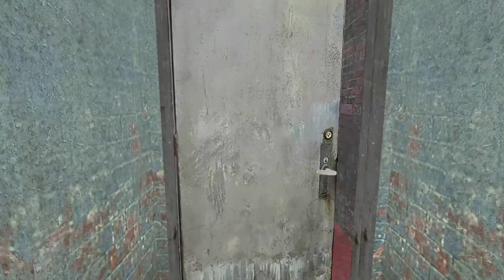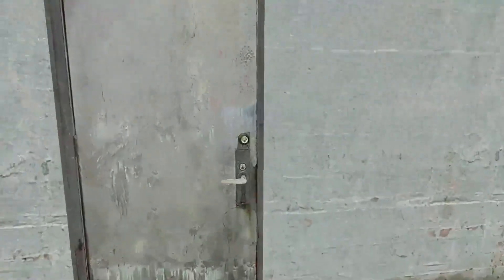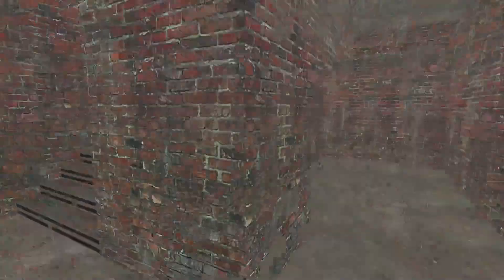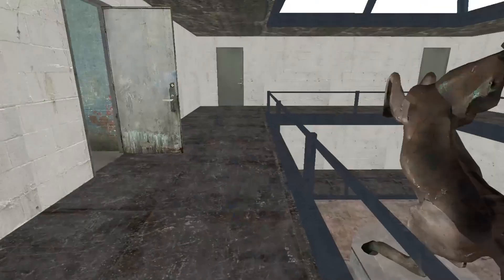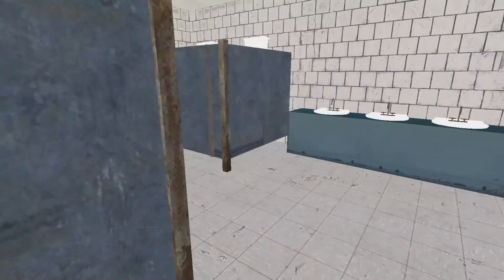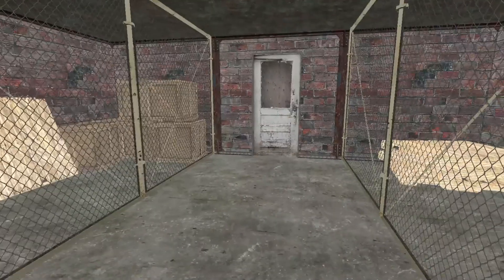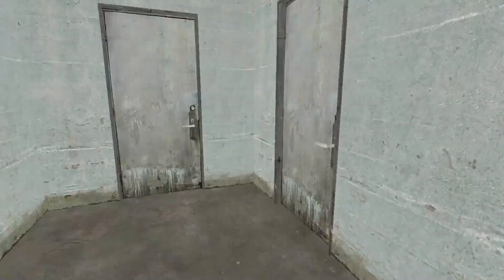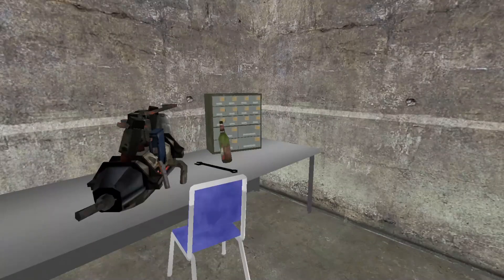A MAP THAT GENERATES ITSELF GMod Procedural Map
This map can create its own rooms based on comments. Check it out!